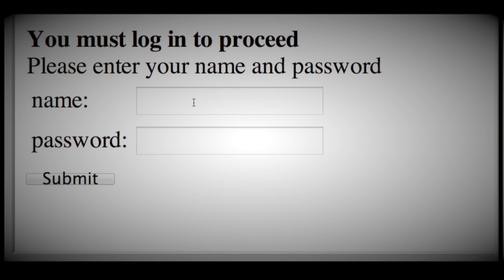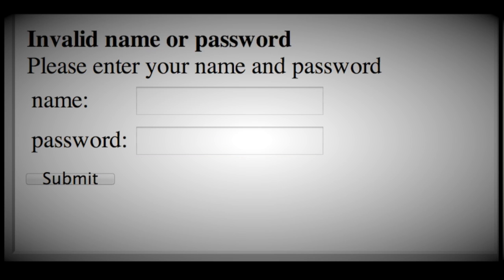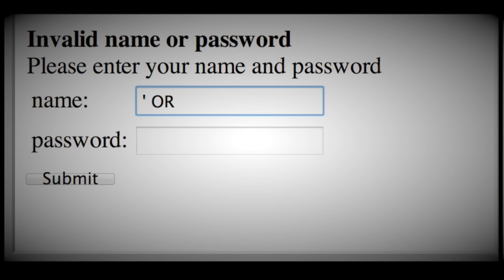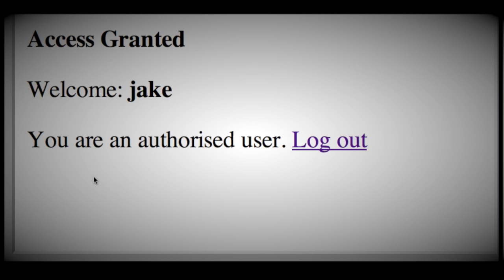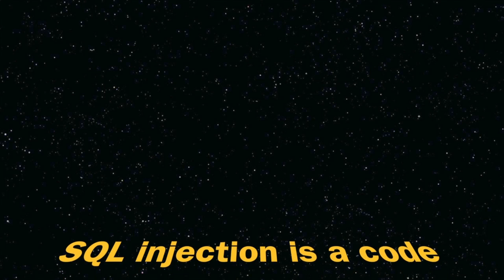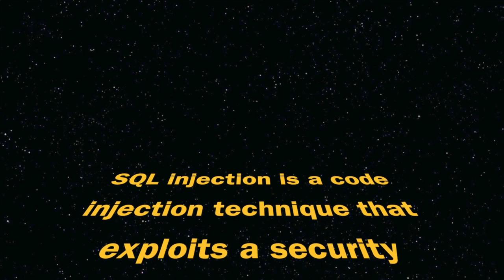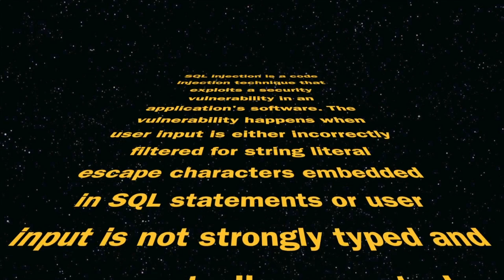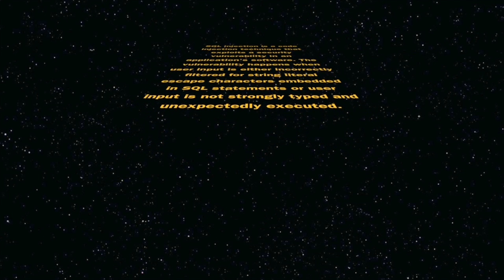SQL Injection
A breakdown of SQL injection for the non techie like myself.